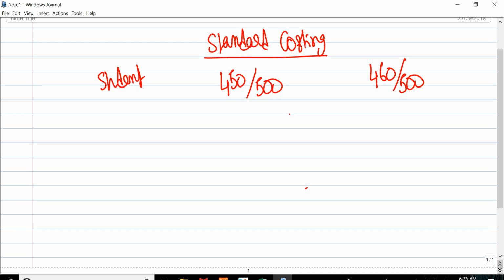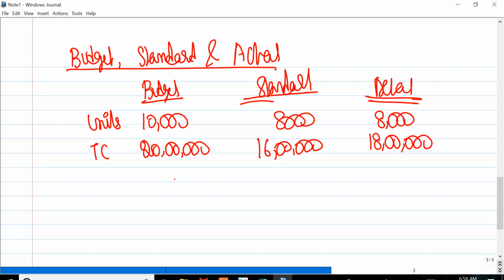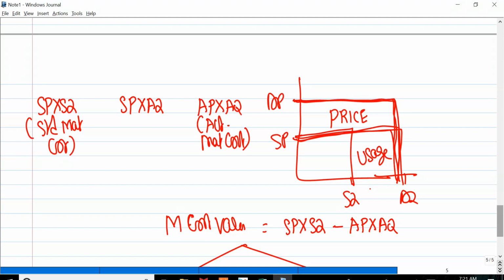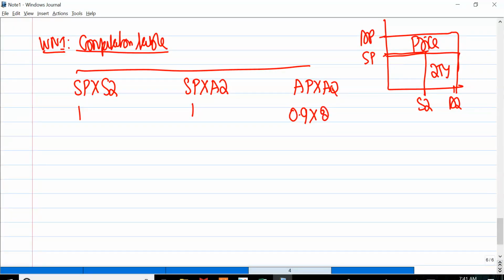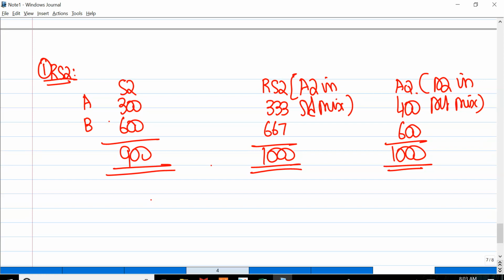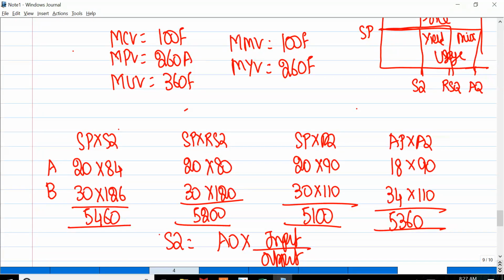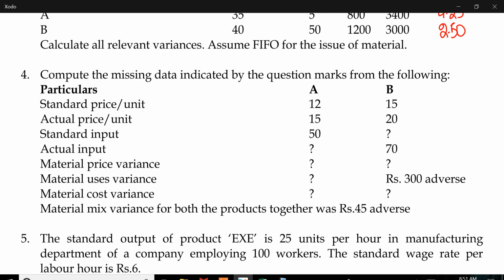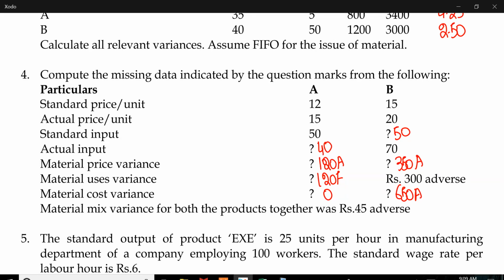CA Inter/IPCC - Standard Costing - Part One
Hi All,
Please find attached part one of standard costing for CA Inter/CA IPCC. This is in continuation to the short video on standard costing to remember the formula. In this playlist I have solved the various problems with formula chart.